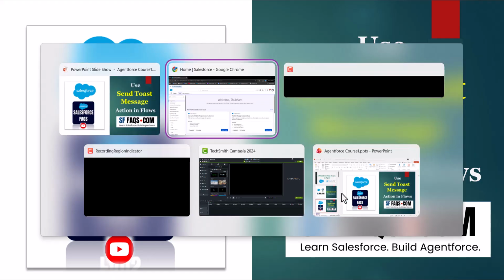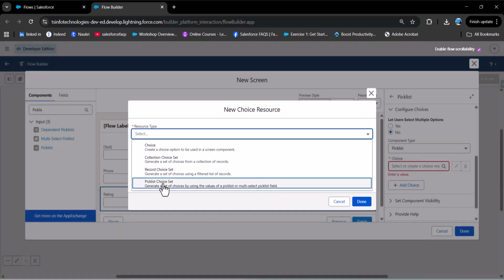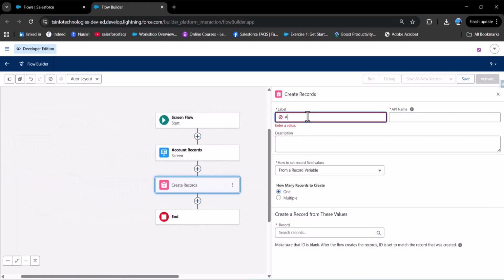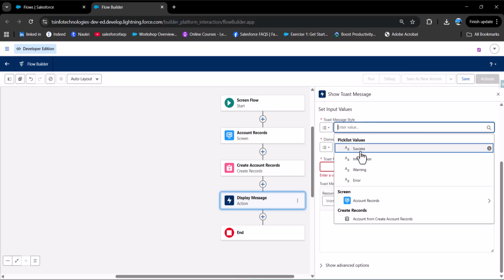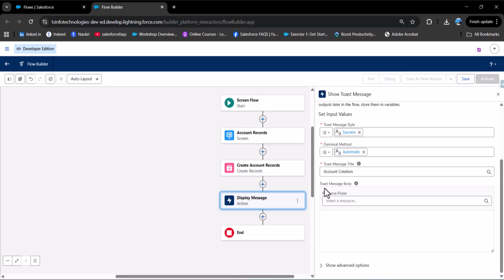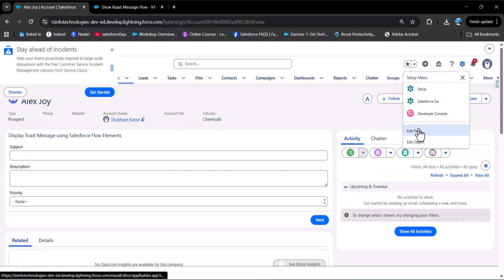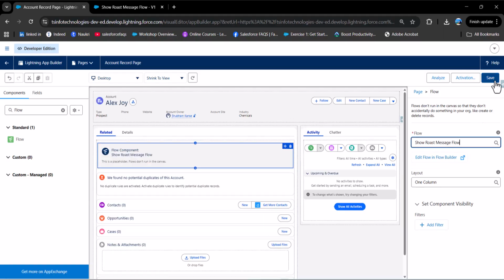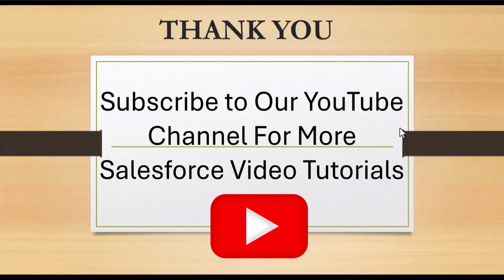Salesforce Show Toast Message Action in Flows | No LWC Needed!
Learn how to use the new Show Toast Message Action in Salesforce Screen Flows. Display success, error, warning, and info messages without using LWC or Apex. Step-by-step demo with a real example for Salesforce Admins and Developers.